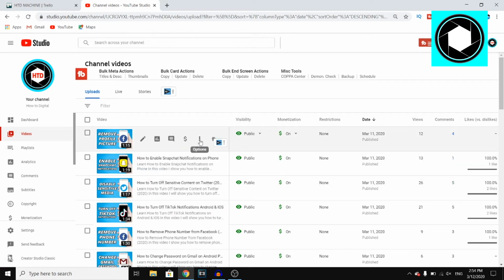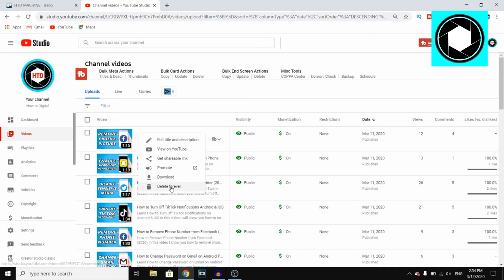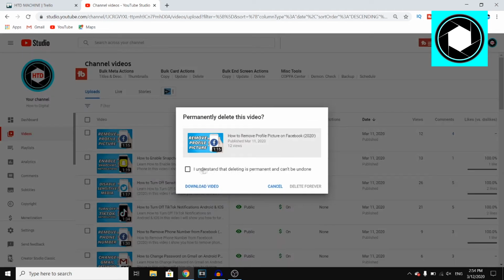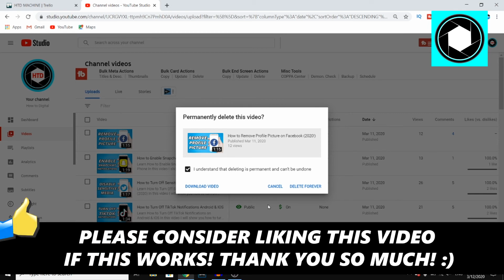How to Delete your YouTube Videos on Computer!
Learn How to Delete your YouTube Videos on Computer

In this video I show you how you can delete your YouTube videos on Computer. If for whatever reason you want to delete some or all of your YouTube videos then this is a good video for you to watch because I will show you exactly step by step how you can delete your YouTube videos!